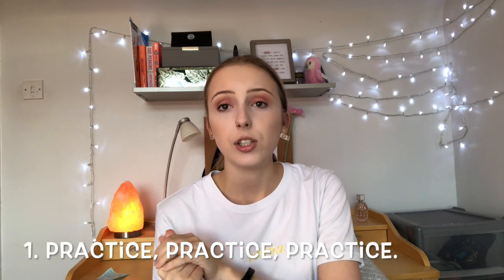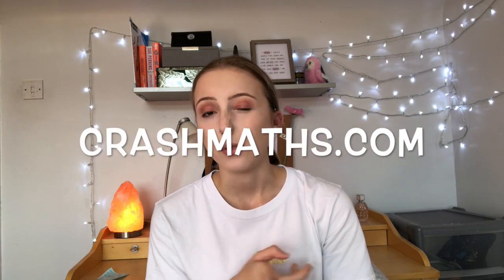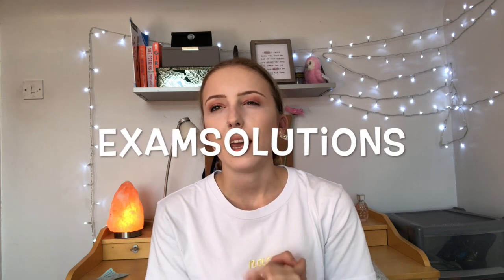How I got an A* in A Level Maths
If you’re interested in receiving Mathematics tutoring (by me) fill in a form using the

STEP, MAT, TMUA, CTMUA, PAT, ENGAA, NSAA, BMAT, UKCAT, ECAA, PBSAA, TSA, GAA and CSAT online courses using "mathsstudygram" as "How did you find out about us?".

FAQs:
What A Levels did you study? Maths, further maths, physics & economics
Which university are you at and what are you studying? University of Birmingham MSci Mathematics
What are your GCSE grades? 9, 8, 7, 7 A*s & 2 As (equivalent to 9 A*s and 3 As)
What do you film on? iPhone X